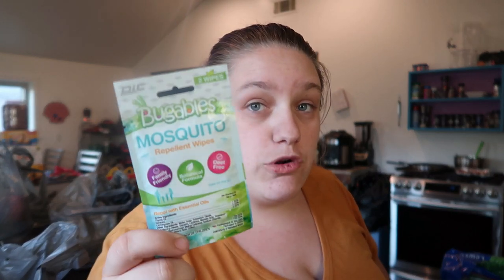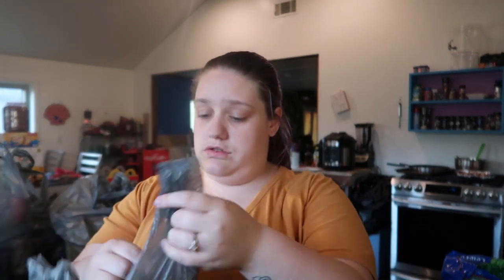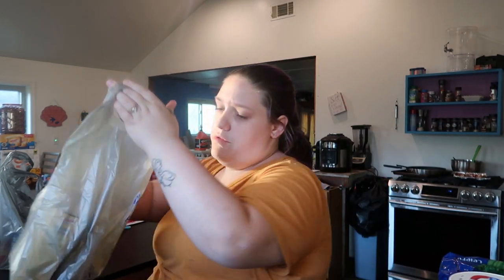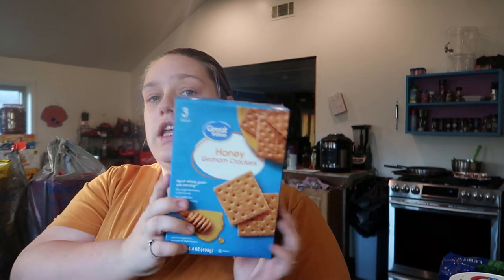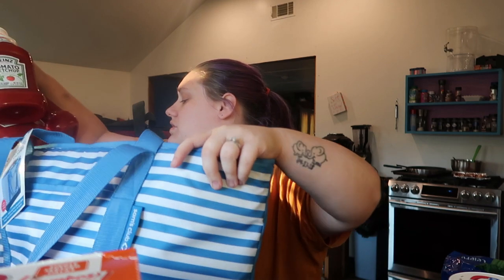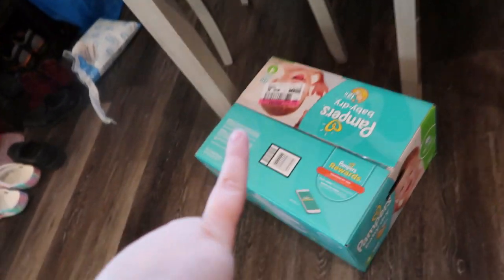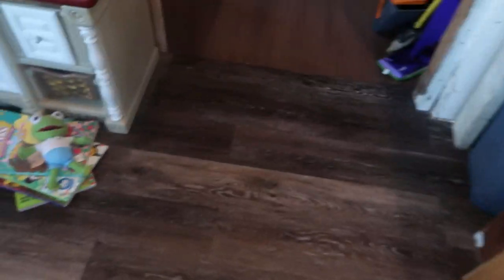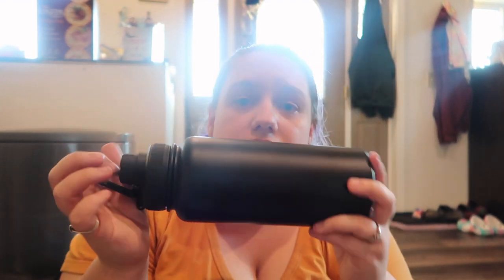April Grocery Haul | 4/17/2021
Amazon Wishlist: